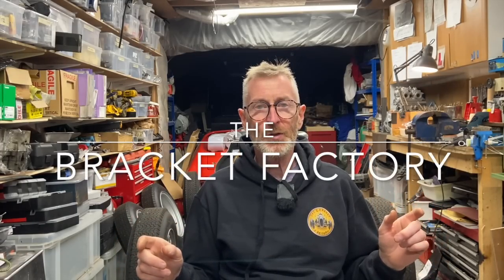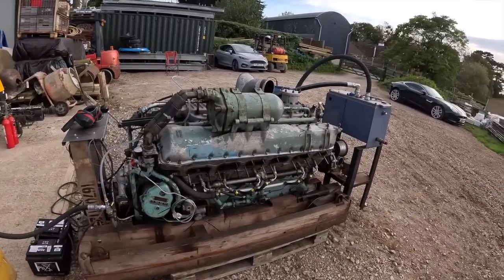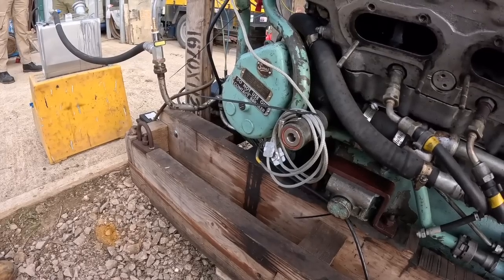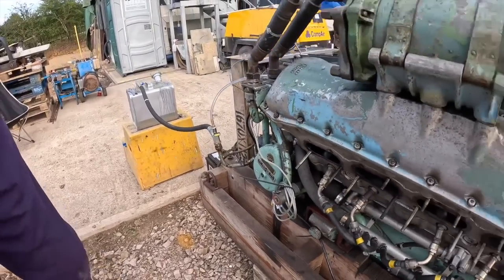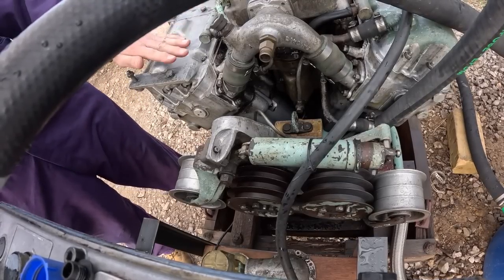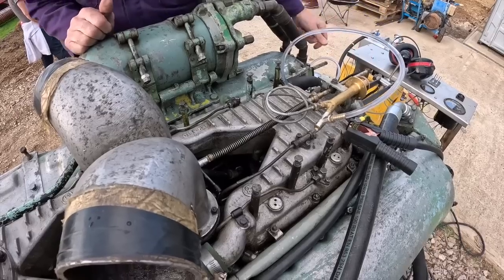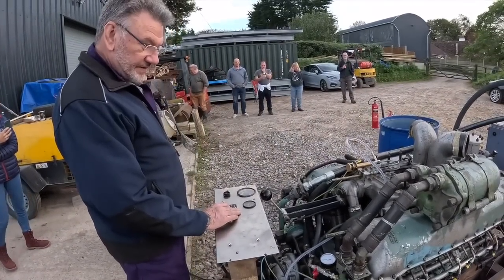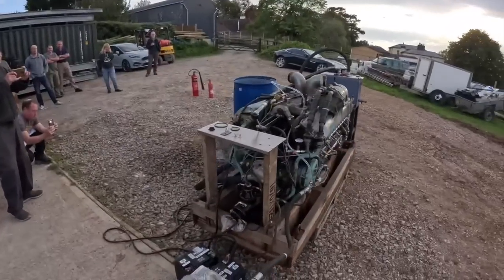American La France Project - Episode 6 - METEOR ENGINE!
I meet some like minded people and talk big and engines and big chassis!! Oh, and we start up a 27 Litre V12 tank engine - the iconic ROLLS ROYCE METEOR ENGINE!